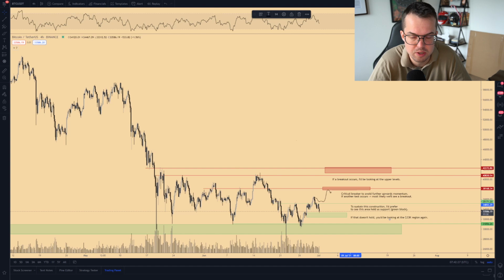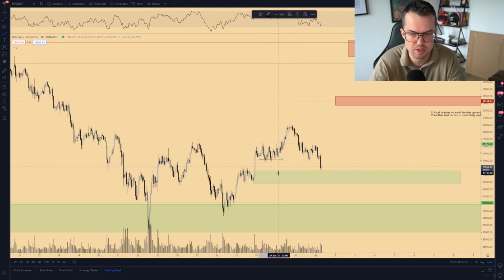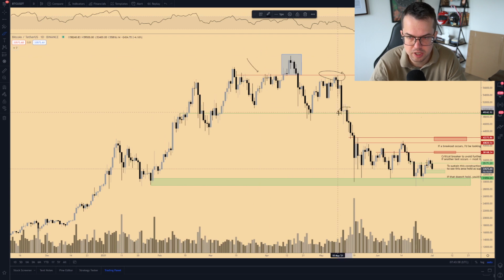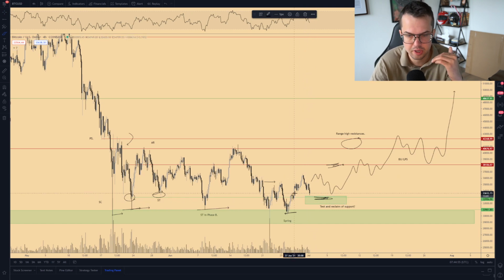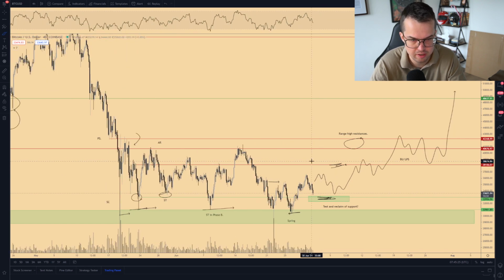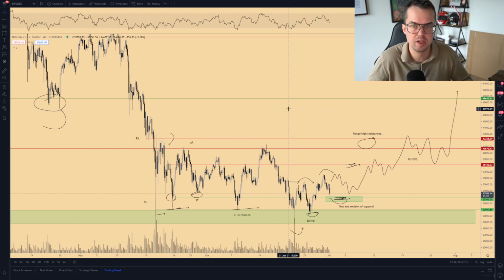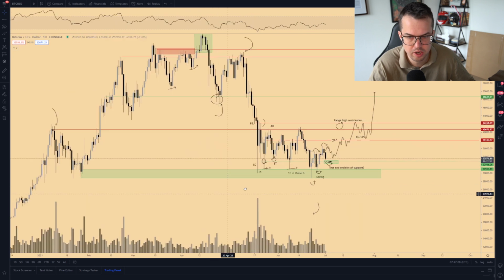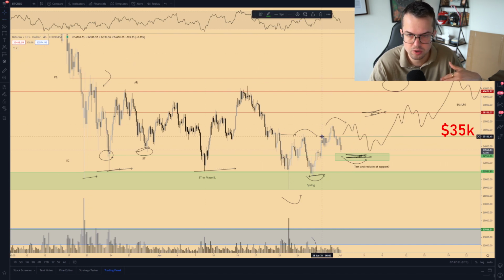🚨 BITCOIN Needs To Hold These Levels To Avoid Crashes!! 🚨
Today is about Bitcoin only, as the market is correcting but still acting inside a range. What levels does Bitcoin need to hold in order to sustain the Wyckoff accumulation pattern and avoid further crashes? Let's take a look.

0:00 Intro
0:44 Bitcoin
5:46 Conclusion